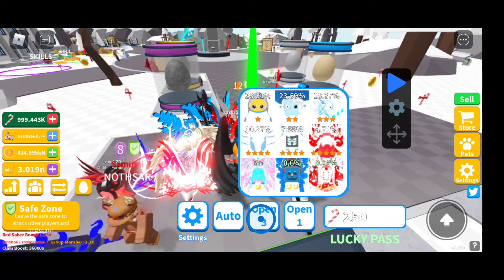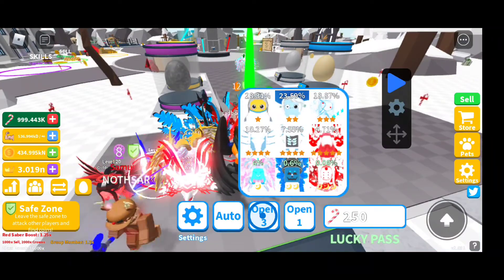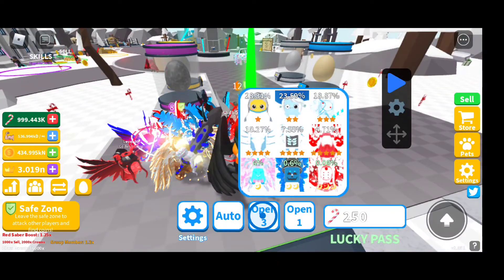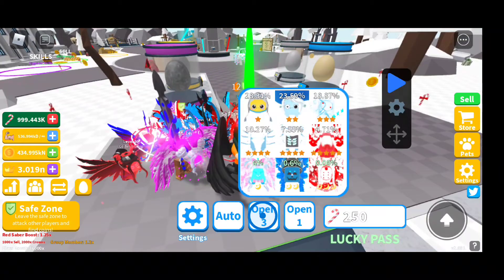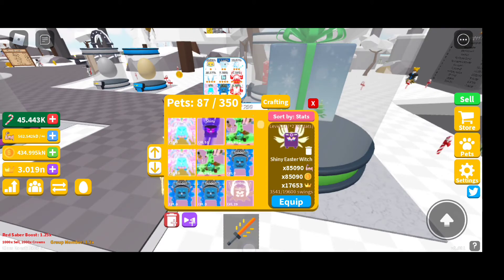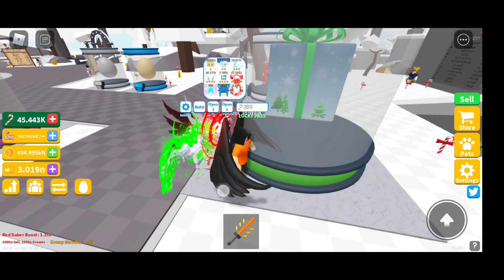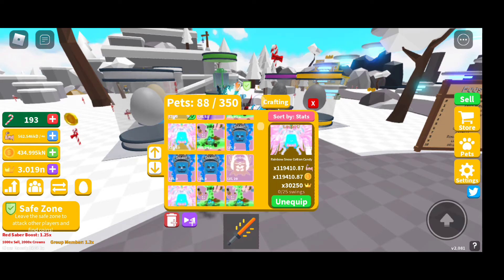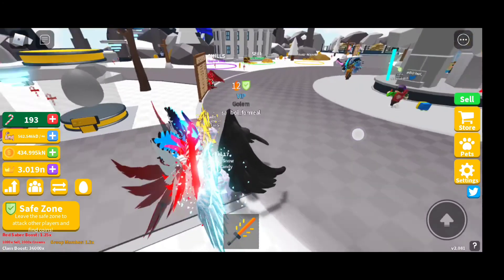Sup guys! Doing 1 million candy canes on the new Christmas egg in Saber Simulator! Hope you like it!